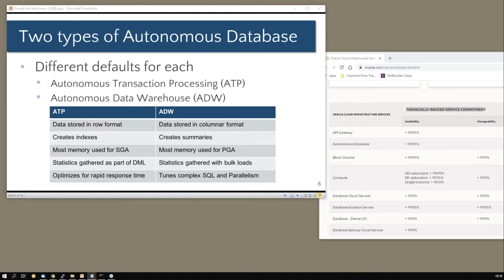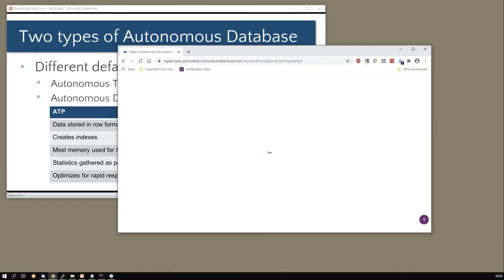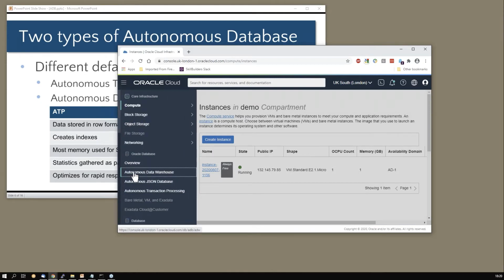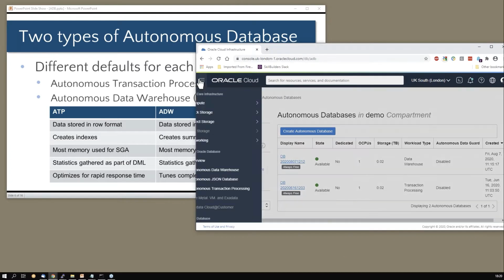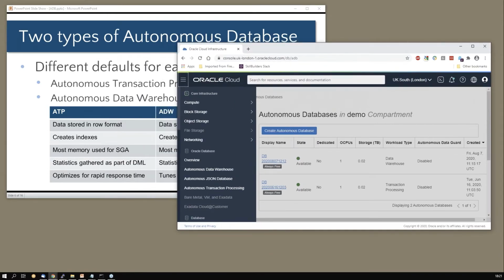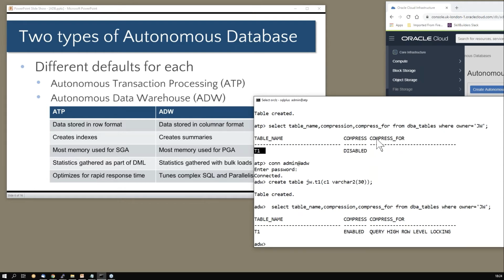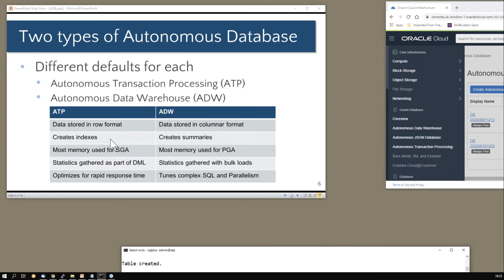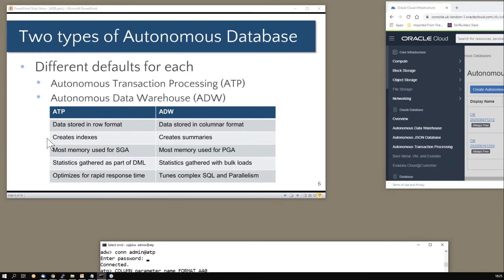2 How Do You Use Oracle Autonomous Database - Demonstration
Watch all lessons - FREE - at:
In this lesson John demonstrates using the Oracle Cloud Infrastructure Interface (OCI) to see what ADB's have been created and their properties.  Learn the difference between the types of ADB, Autonomous Transaction Processing database and Autonomous Data Warehouse. Watch John query the different types to learn the details of what makes these types different.

Subsequent lessons includes demonstrations including creating a virtual machine and an Autonomous DB that might be suitable for any developer or DBA to use to, for example, develop an APEX application before going live.

Later lessons explain: What does such an environment cost? Possibly nothing at all: the “Always Free” tier is available to everyone.

We strongly recommend you start with the Agenda module, then lessons 1, 2, 3 etc. Watch all lessons - FREE - at:

This lesson is not intended to be an in-depth lesson on configuring and using OCI and ADB. This entire tutorial is instruction on Getting Started with Oracle ADB.

Audience:
Oracle DBA’s, developers or anyone with basic Oracle Database experience (e.g. SQL) who is interested in a cloud-based Oracle Database environment.

Presenters:
John Watson, Oracle Certified Master DBA
Dave Anderson, Oracle DBA